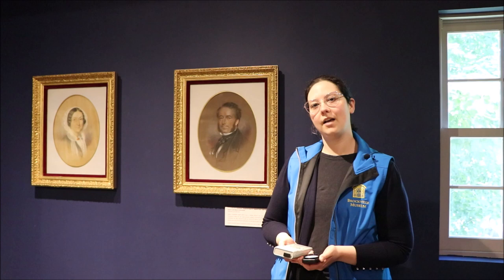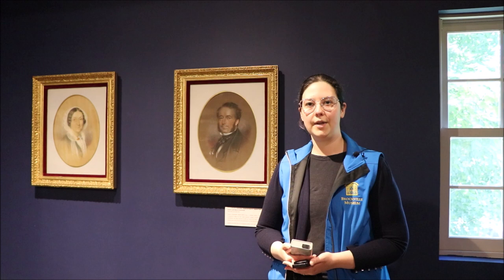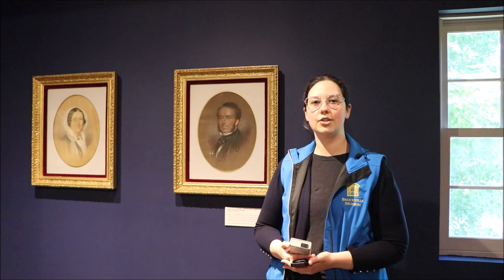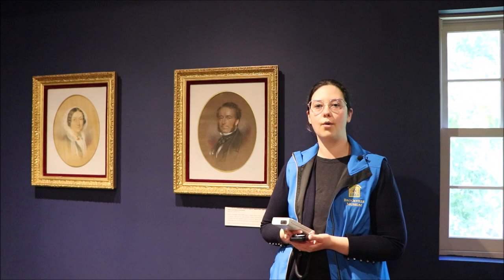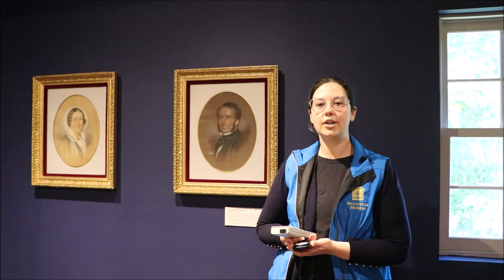Frederick William Lock Exhibit Profile - Episode 3 - environmental conditions for display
Frederick William Lock was a British-born artist who lived in Brockville in the 1850s. His work was notable for his use of pastels on dark paper. The Brockville Museum exhibited its collection of his works January-December 2023. This episode provides an overview of the environmental considerations for displaying these over 160 year old works.